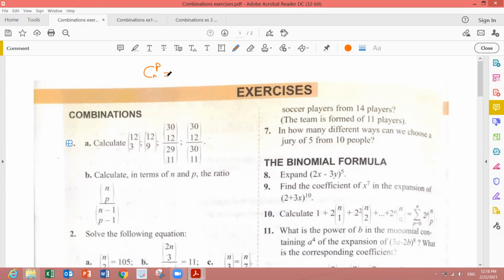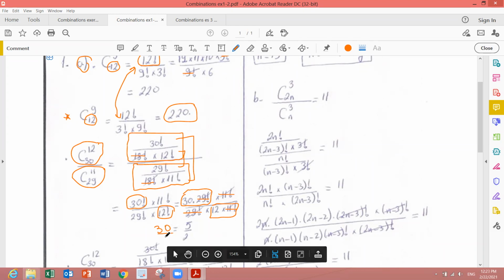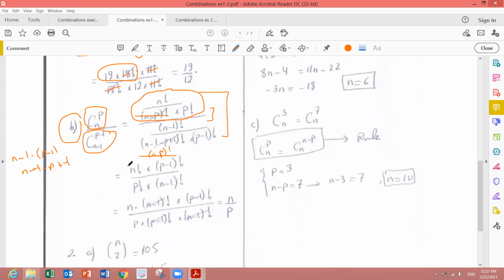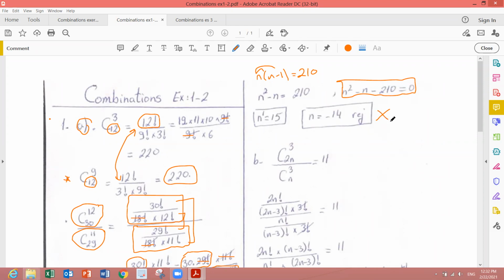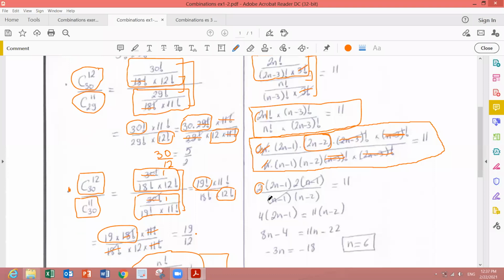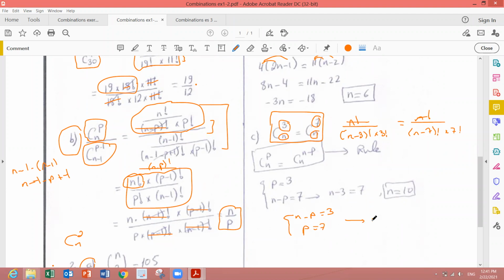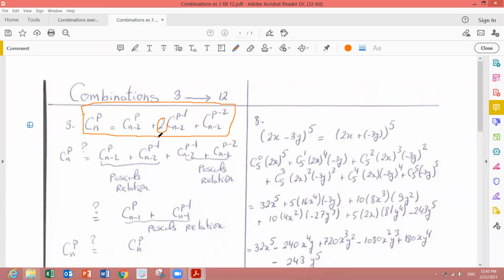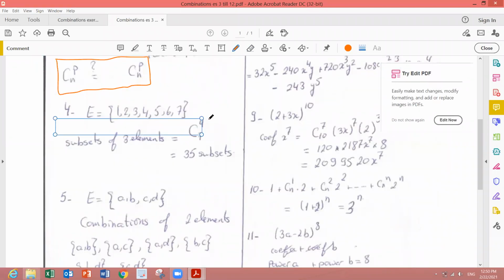SE 22 2 2021 C0mbination ex 1=2=3=4